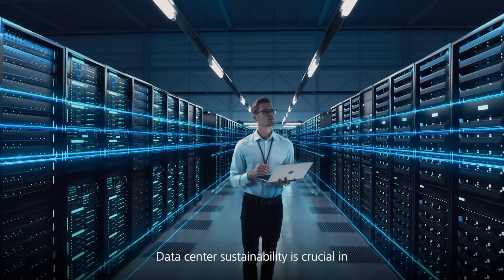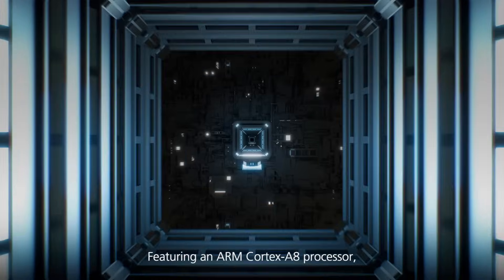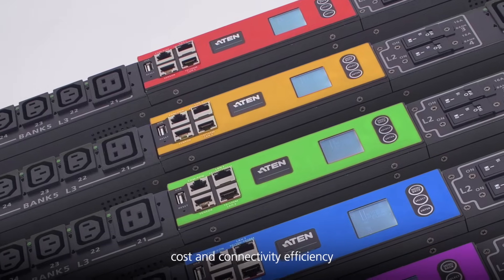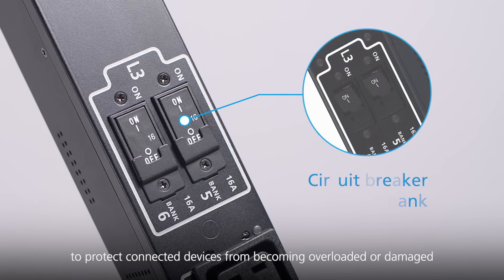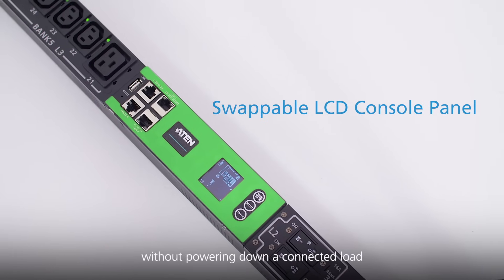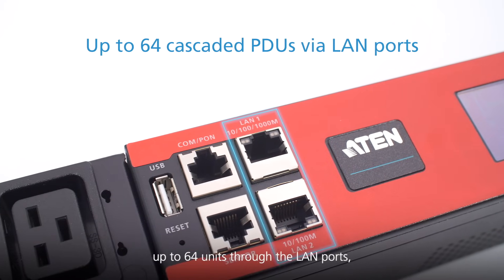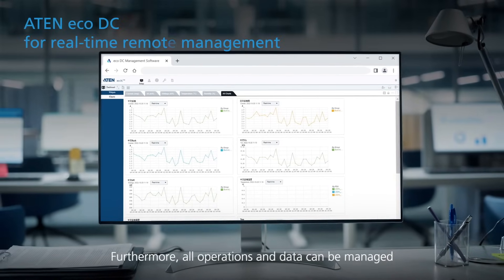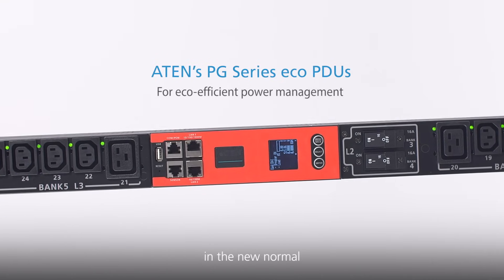【Featured Product】Optimize data center sustainability with ATEN PG Series eco PDUs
When maintaining operating uptime in a data center or server room, sustainable energy efficiency can make all the difference. The implementation of effective power management often involves improvements at both the hardware and software level. Featuring an ARM Cortex-A8 processor, ATEN’s PG-Series of eco PDUs, are available in both 0U and 1U rack enclosures with up to 30-outlet configuration to accommodate rack power distribution. The 3-phase power models can further sustain the uptime of IT equipment running high-performance computing in high-density rack installations.